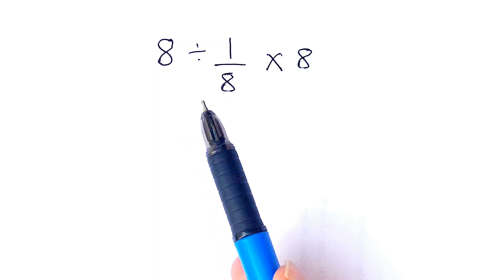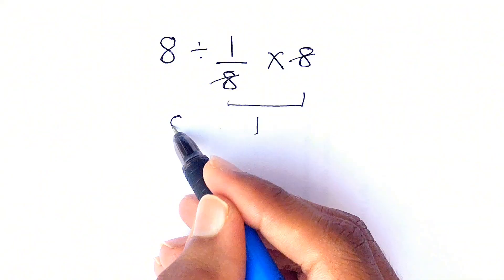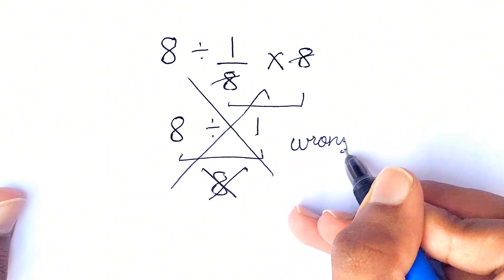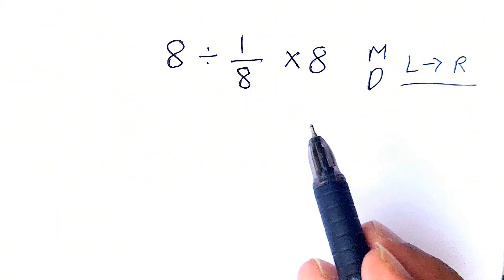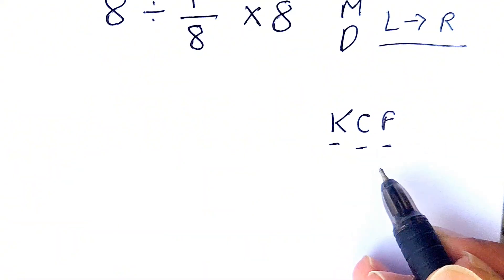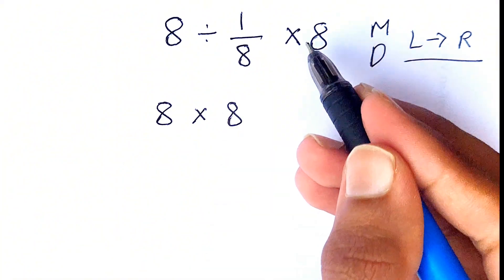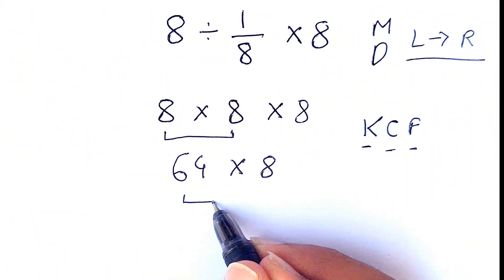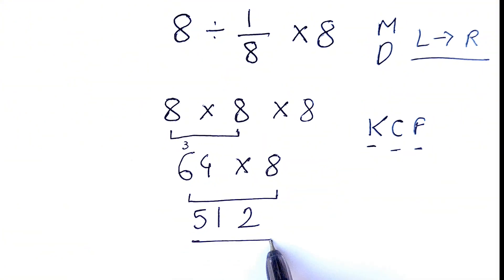Can you Find The Correct Answer To This Math Problem?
Can You Solve This Simple Math Problem? Most People forget to use order of operations rule that is PEMDAS.